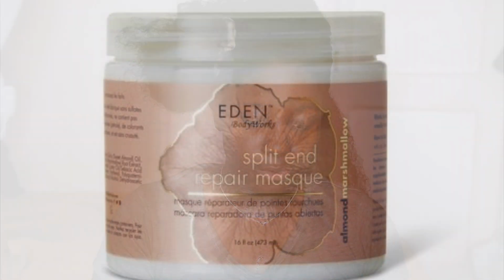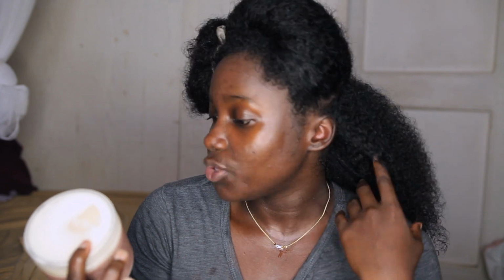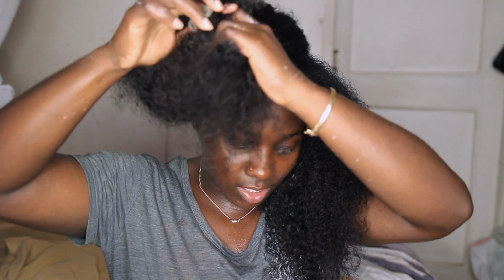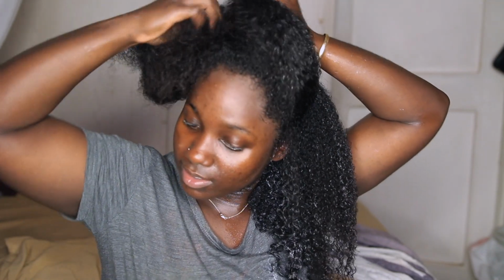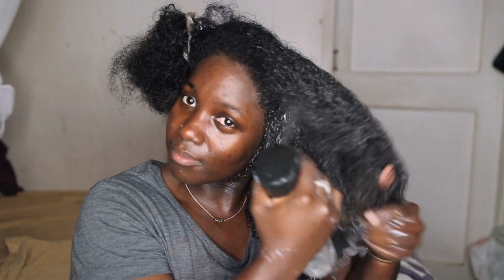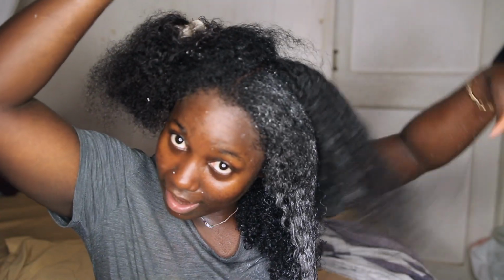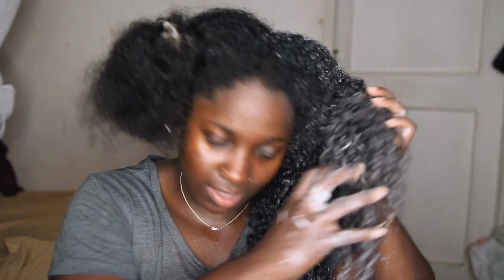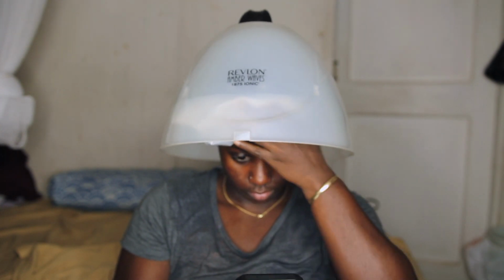Y'all This Masque Claims to get Rid of SPLIT ENDS?! Eden Bodyworks Almond Marshmallow Repair Masque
HEY! Welcome back to another Deep Conditioner Hunt Series. Where I try out different deep conditioners on my natural hair and give you guys a review. I test the claims and let you guys know if the deep conditioner does exactly what it says it's going to do or not.

EDEN BodyWorks Almond Marshmallow Split End Repair Masque
Hair Spray Bottle, YAMYONE Continuous Water Mister Spray Bottle Empty
Tangle Teezer The Wet Detangler

SEND ME DOPE STUFF!

Raynecia Simmons/krs
Cruz Bay, St.John
VI 00831